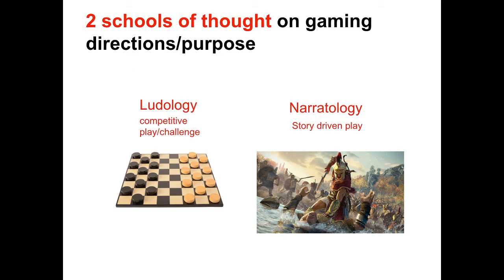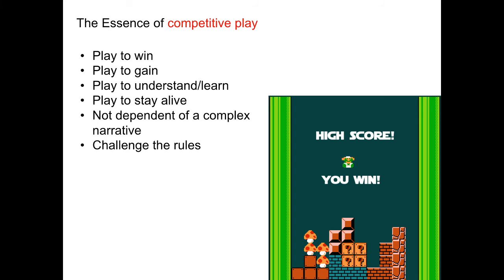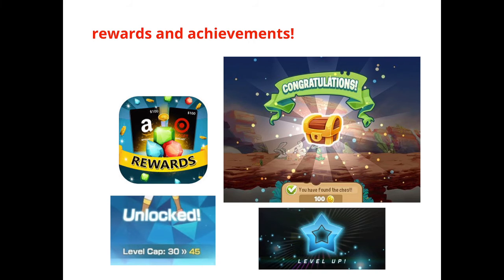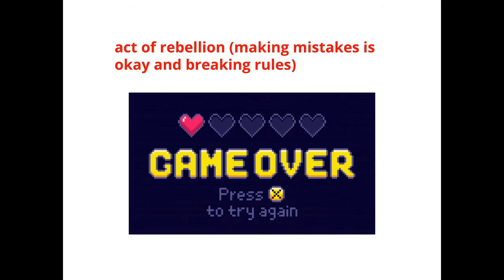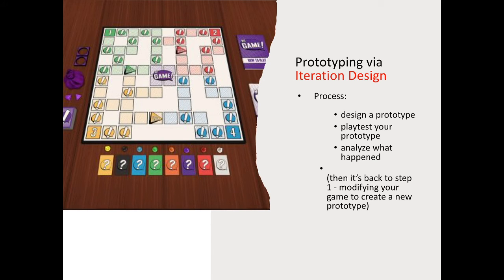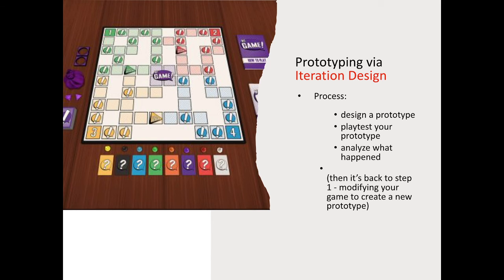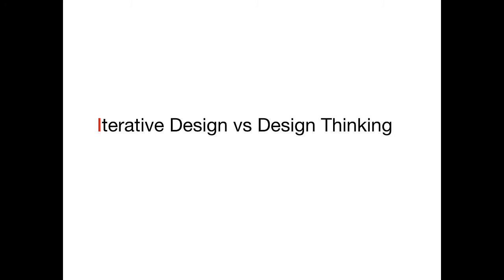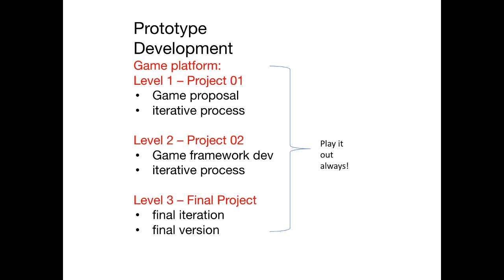Principles of Gameplay and Iteration Design process